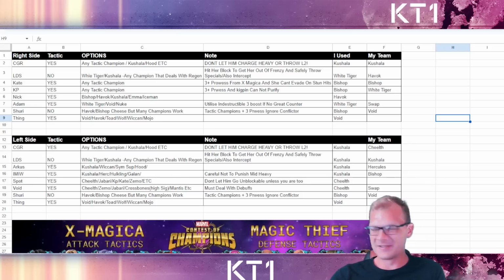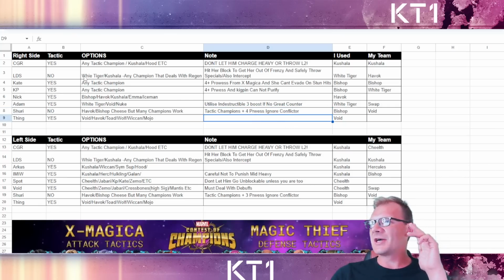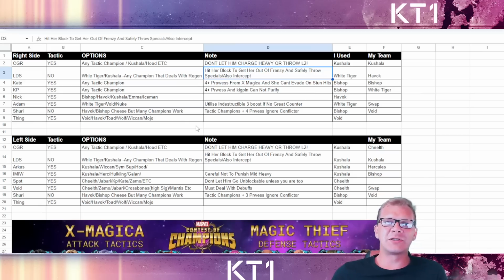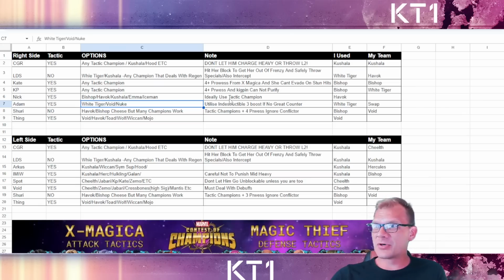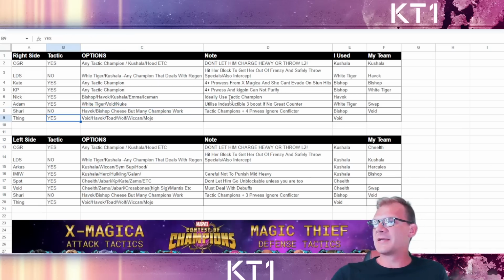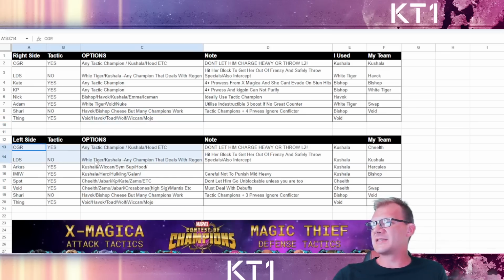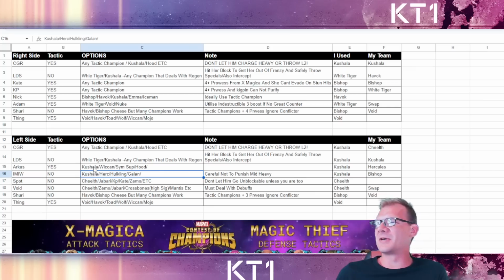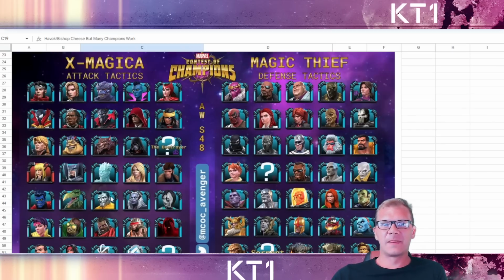X Magica Aw Showcase Guide! best Counters/Fight Tips And More!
Greetings summoner,

Jacob - Jacobkanda
DIA - Diabolixide
JJ - jackjack19831
KT1 - TheKiryu
Mandalorian: elmandalorian

KT1

Greetings Summoner,

KT1